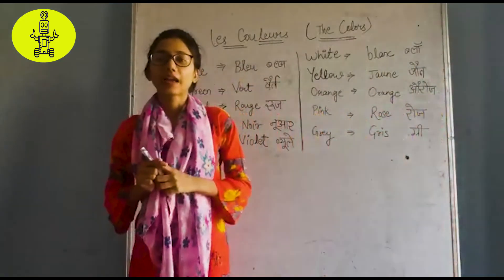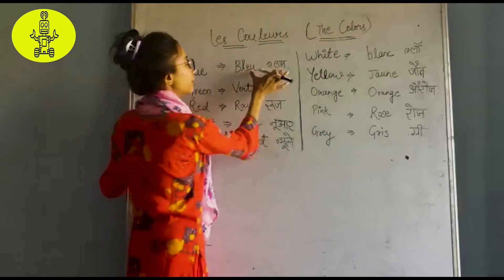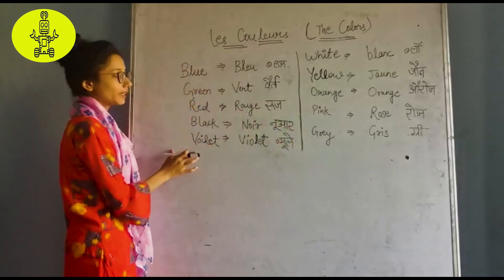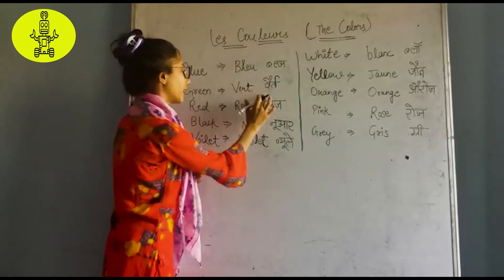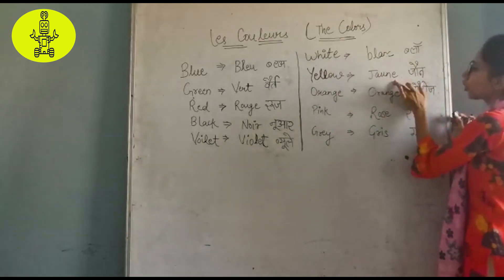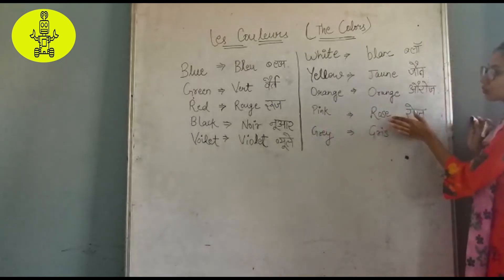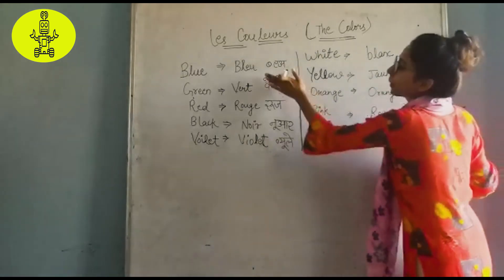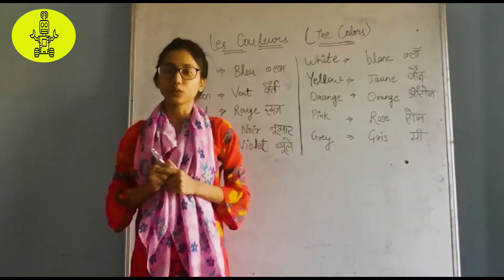FRENCH LANGUAGE LESSONS FOR BEGINNERS |COLORS IN FRENCH| FRENCH TUTORIAL| BY URMILA RANA | SKILLHAI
Welcome to Skillhai ( a new platform for learning new skills )
           Hello everyone, I'm Urmila Rana your French faculty. In this French lesson, I'll teach you days of the week in French I French complete lesson I Monday - Sunday in French. Learn Complete French Tutorials with Urmila Rana.

counting series